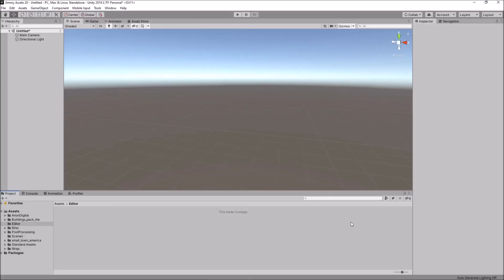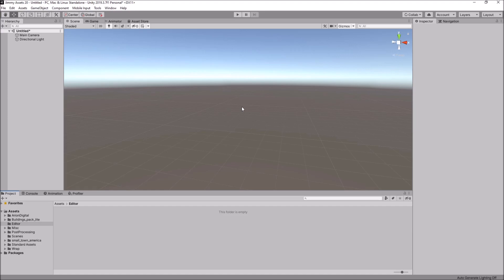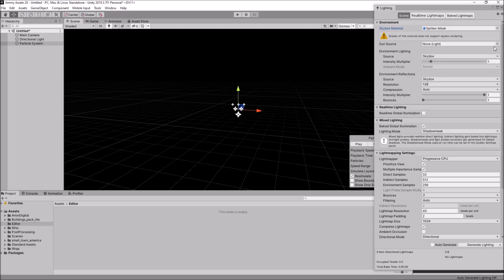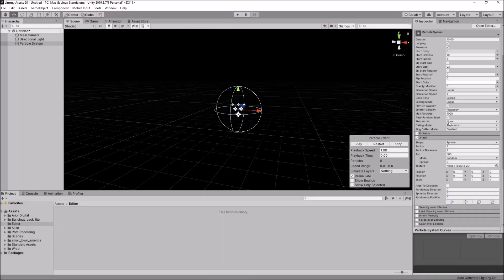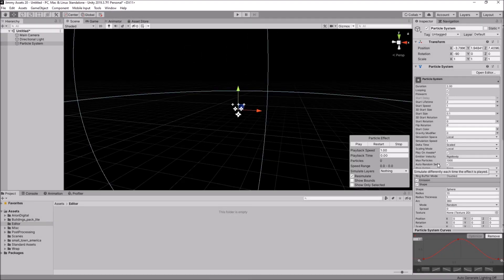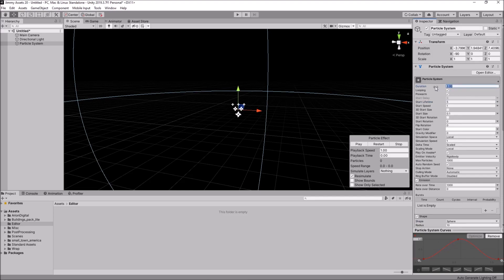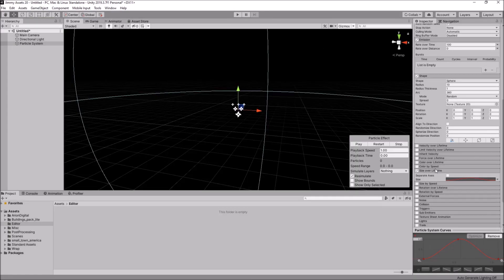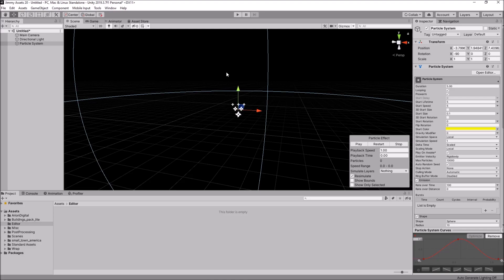HOW TO CREATE UNIQUE SPACE EFFECTS USING INCOMPATIBLE MATERIALS - MINI UNITY TUTORIAL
In this Mini Unity Tutorial we learn how to create cool space effects which could be used for various things.

Who Is Jimmy Vegas?